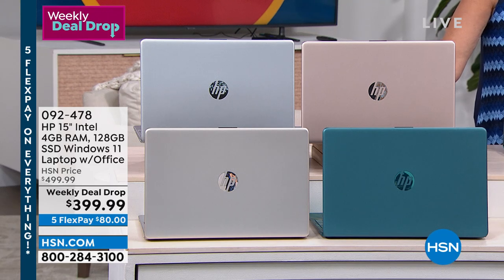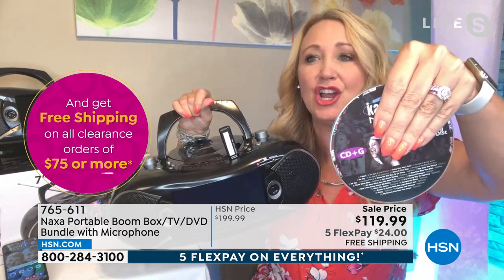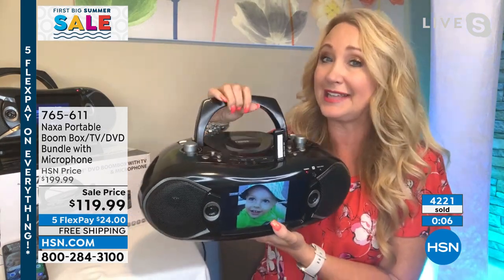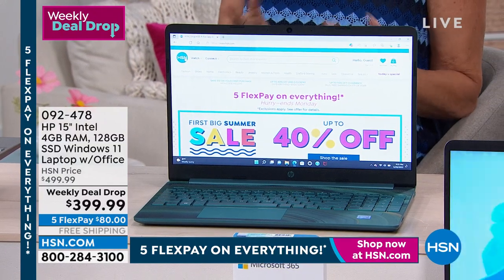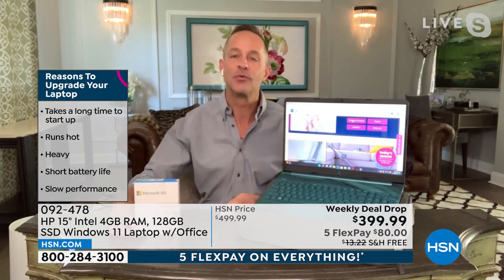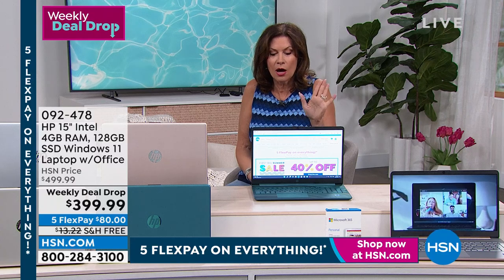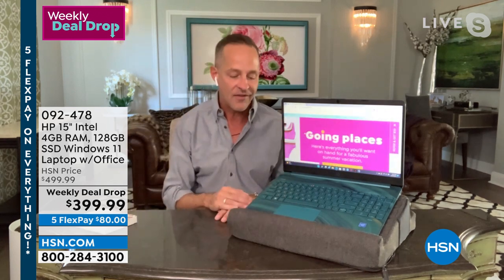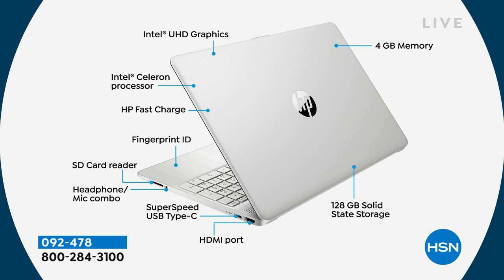HSN | Electronics Summer Sale 05.29.2022 - 03 PM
Shop electronics for the home and on the go at reduced prices.